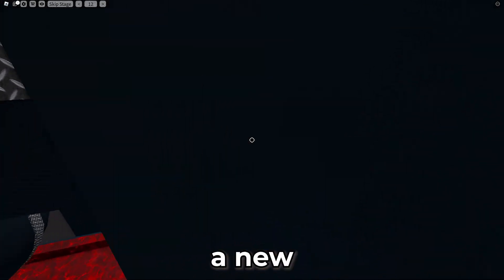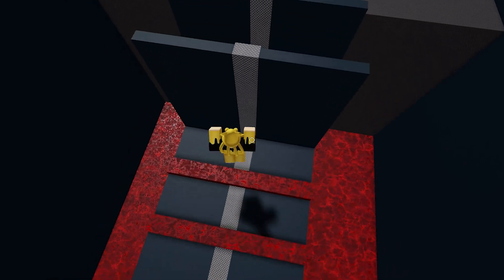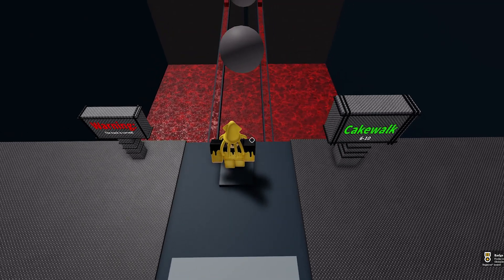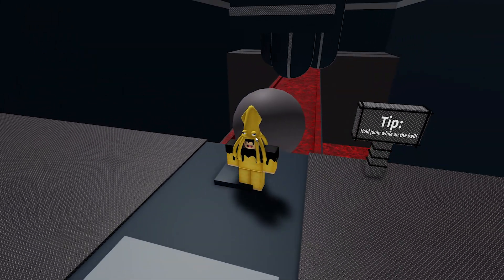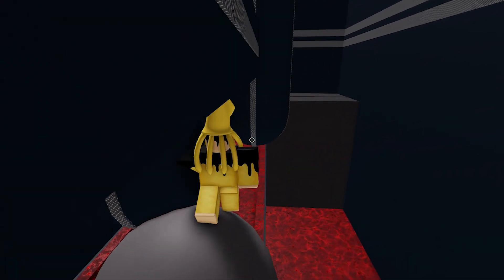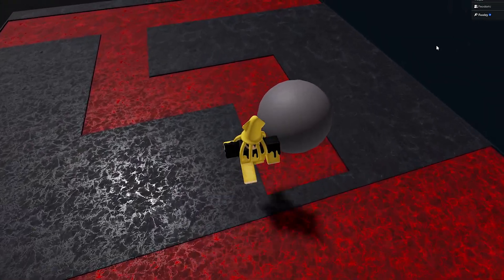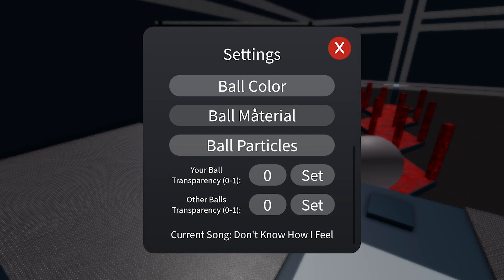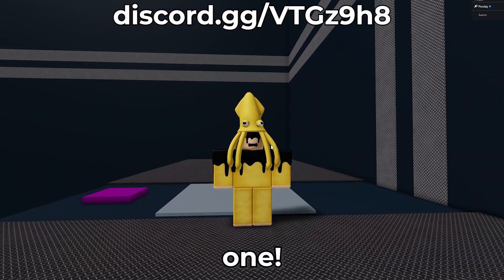Obby but YOU'RE ON A BALL?!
There are some SUS moments in this video so don't miss out!

Join Squid Magic as he attempts to beat The Ball Obby by Dark Sky Obstacles! This obby isn't like any other normal roblox obby as it consists of you being on top of a ball and having to move about above a lava and through lava jumps. This is a puzzle like obby as in some stages you will see a second ball you have to perfectly time to jump onto it. Are you sick of difficulty chart obby then this video is for you! Enjoy!

MORE CONTENT!